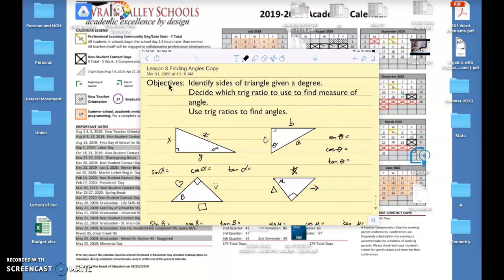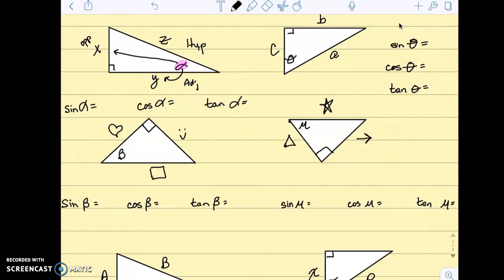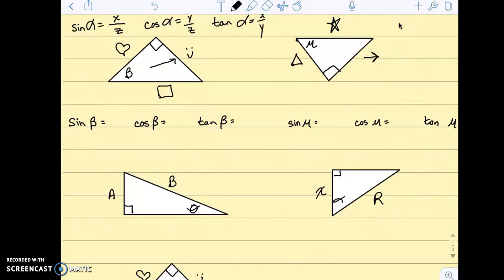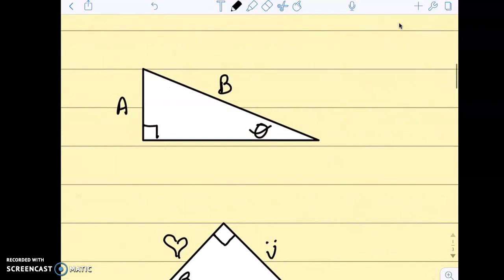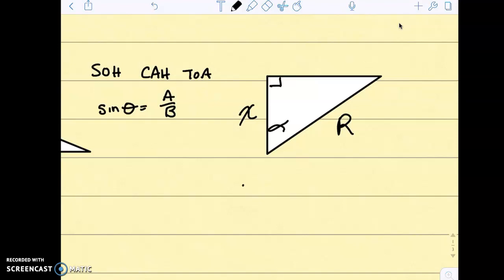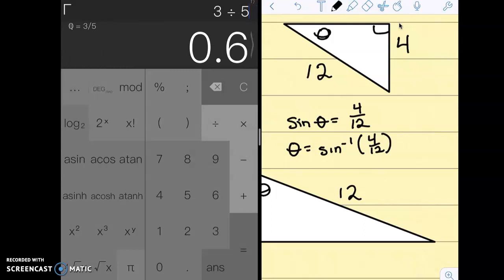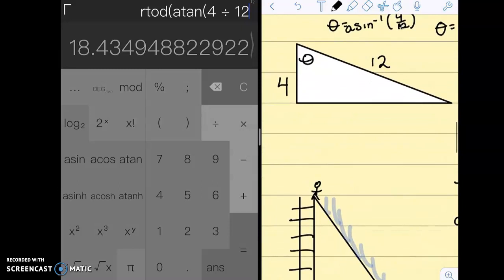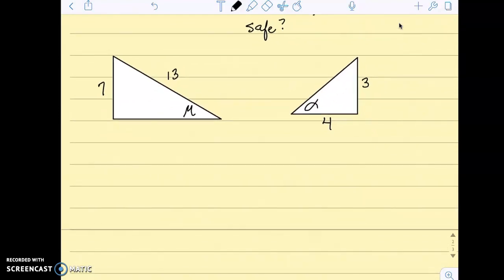Lesson 3 Finding Angles